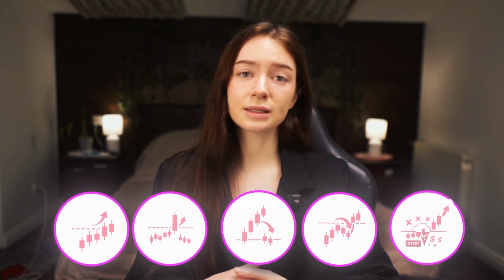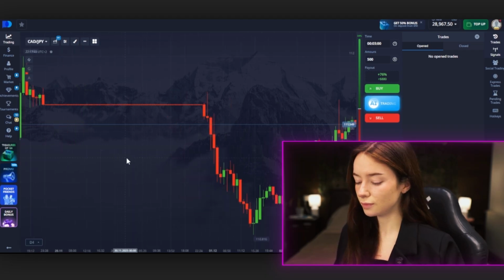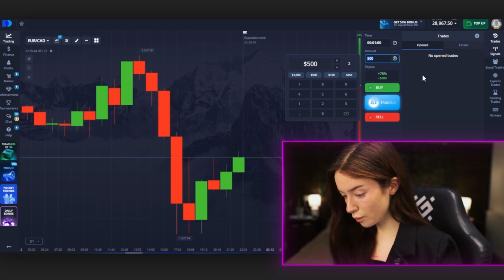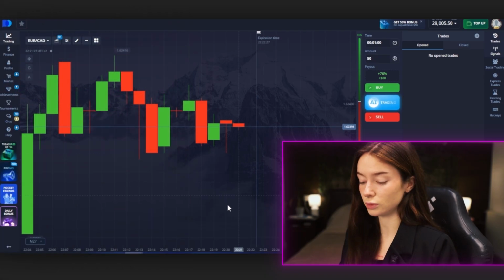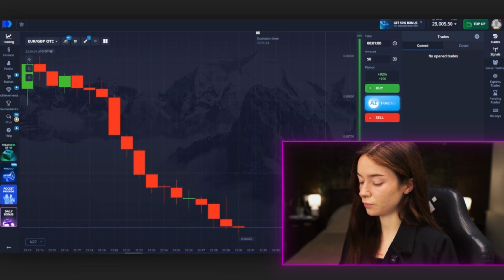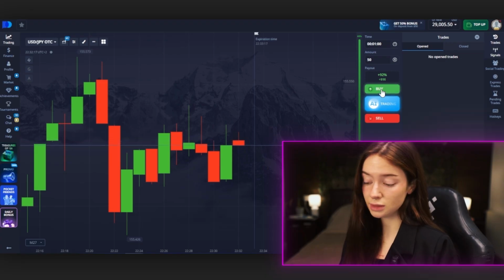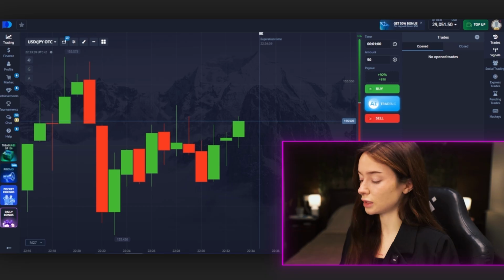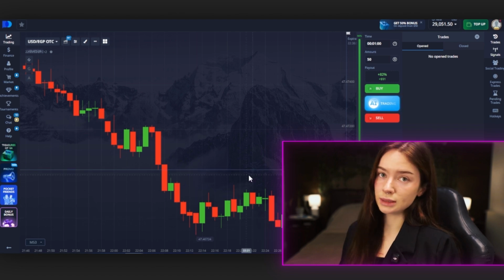Pocket Option Trading l 3 PRO STRATEGY l Binary Options Guide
Hi, I'm Elin. In this video, I reveal three entry strategies that professional traders actually use in real market conditions. No complicated theories — just simple, powerful setups that work.

I'll walk you through each strategy step by step, explain the logic behind them, and execute three real trades on the Pocket Option platform so you can see exactly how they work in practice.

🎬 Video Structure:

00:00 – 01:10 — Introduction: What you'll learn in this video
01:10 – 01:33 — Overview of the 3 professional strategies
01:33 – 04:26 — Strategy 1: BREAKOUT — Theory and chart setup
01:55 – 04:26 — Screen interaction: finding breakout opportunities
04:26 – 05:26 — Trade 1: Live breakout trade execution
05:26 – 05:37 — Quick market observation
05:37 – 08:36 — Strategy 2: PULLBACK — Explanation and analysis
08:36 – 09:36 — Trade 2: Live pullback trade execution
09:36 – 10:02 — Between trades: market review
10:02 – 12:12 — Strategy 3: LIQUIDITY TEST — Concept and identification
12:12 – 13:12 — Trade 3: Live liquidity test trade execution
13:12 – 13:45 — Key takeaways and final thoughts

📌 This video is for you if:

You want to learn professional entry strategies that actually work;

You're tired of overcomplicated trading theories;

You're looking for simple, repeatable setups for binary options or forex;

You want to trade with the same logic as the pros.

Real trades, honest breakdowns, and no hype — just trading.